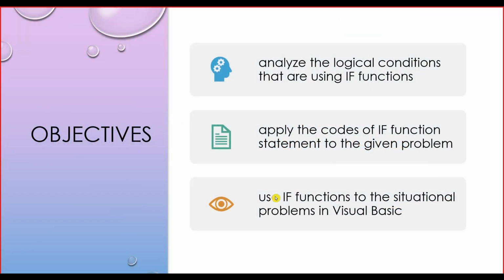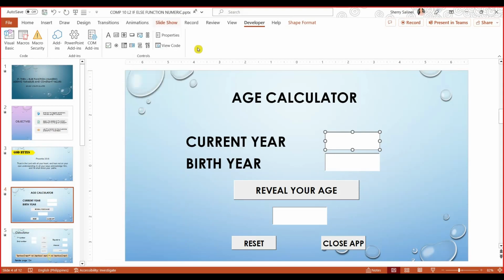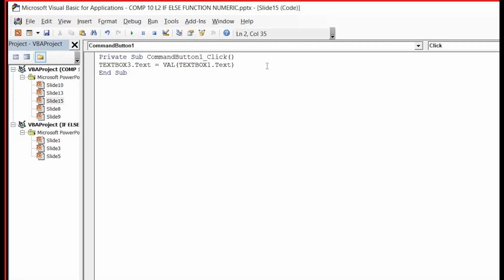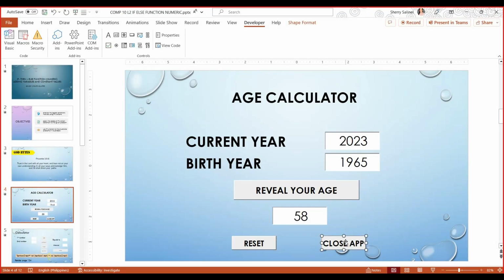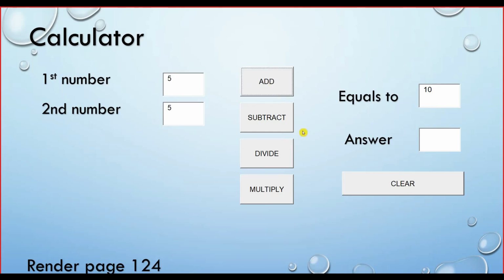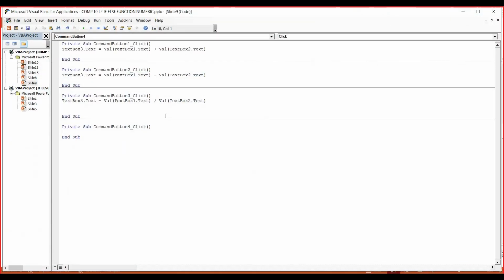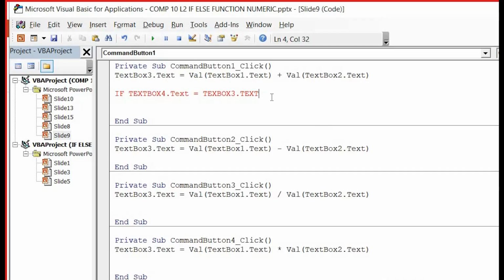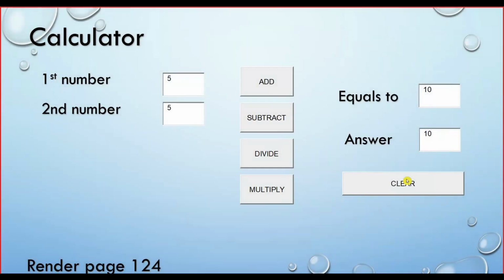IF... THEN... ELSEIF (NUMERIC) | VISUAL BASIC APPLICATION IN PPT- TAGALOG - ENGLISH TUTORIAL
Like my FB page @ourclassroomwithmadamsalinel